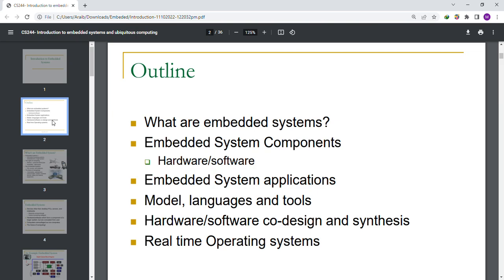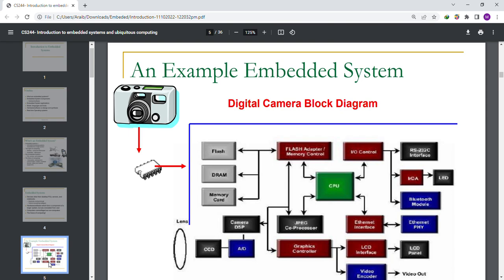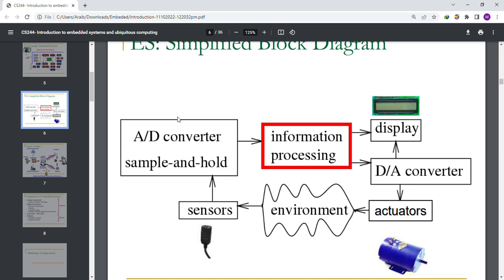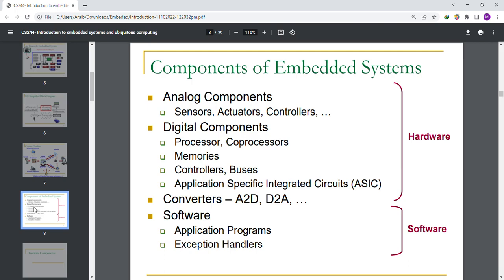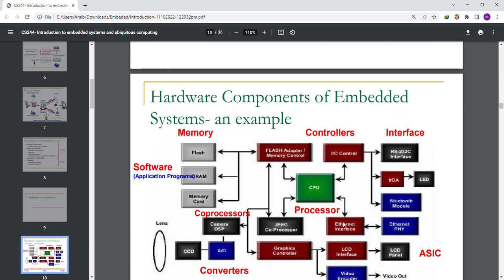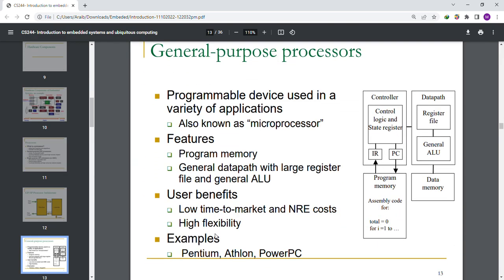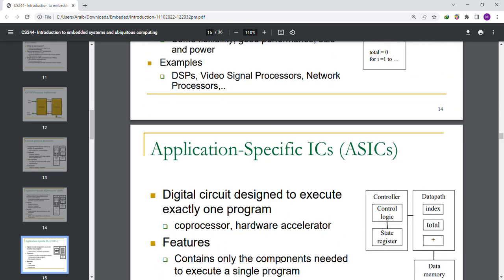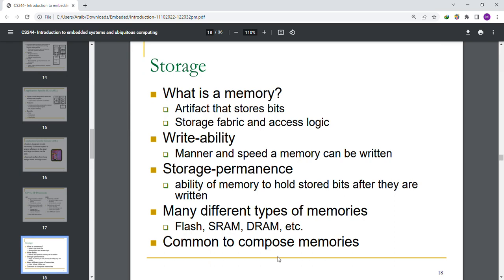Introduction to Embedded Systems | Components and Applications of Embedded System - Part 1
Video Topic Outline:
What are embedded systems?
Embedded System Components
Hardware/software
Embedded System applications
Model, languages and tools
Hardware/software co-design and synthesis
Real time Operating systems